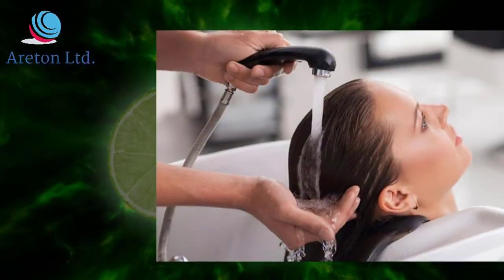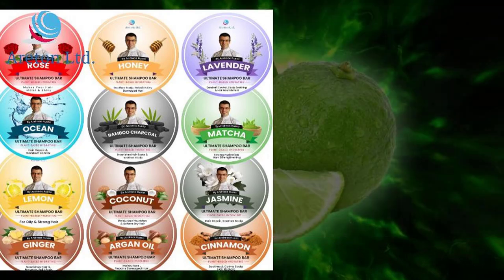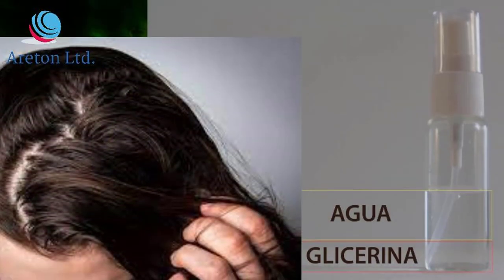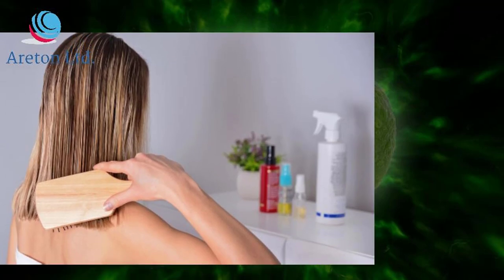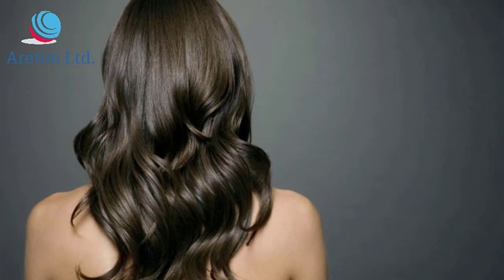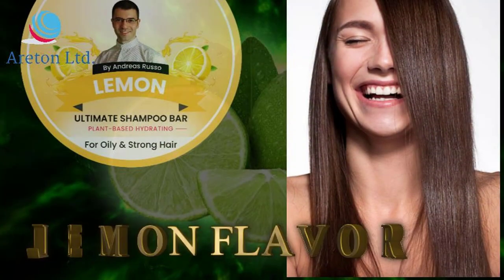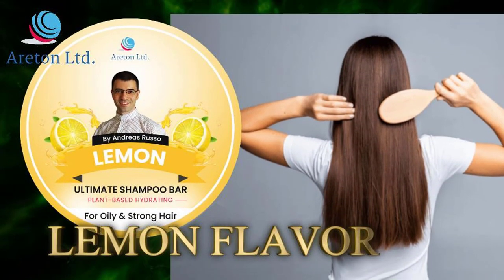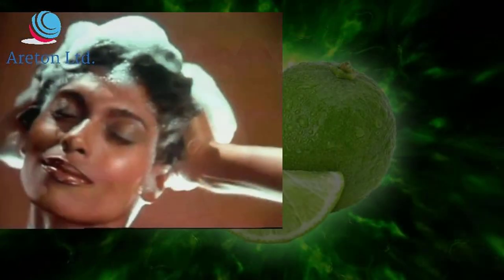SHAMPOO BAR FOR OILY & STRONG HAIR "lemon flavor"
Damaged strands or split ends? 😫 Give your hair some hydration with this aroma-infused shampoo bar. 💦 Here you deeply moisturize hair, repair split ends and prevent breakage, leaving hair fresh. Plus, it's free of harsh sulfates and comes in recyclable packaging for eco-friendly cleaning. 🌿 Dry and damaged hair will thank you!

areton store

xanthremover's store